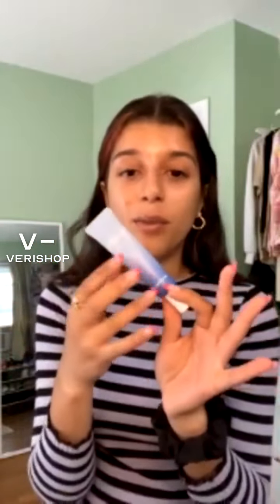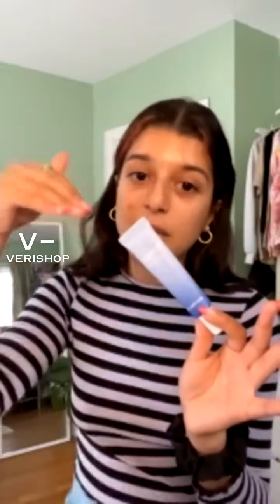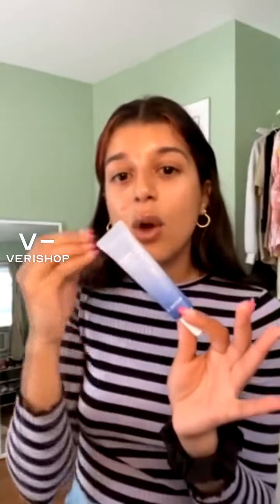JAYJUN Hyaluronic Acid Hydrating Eye Cream 25ml Review